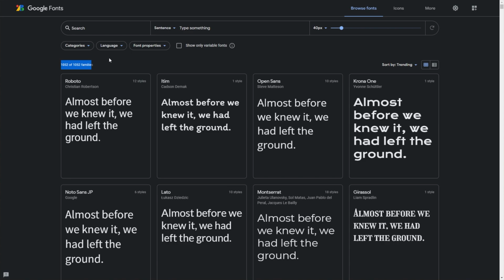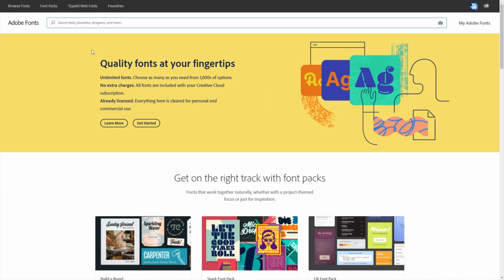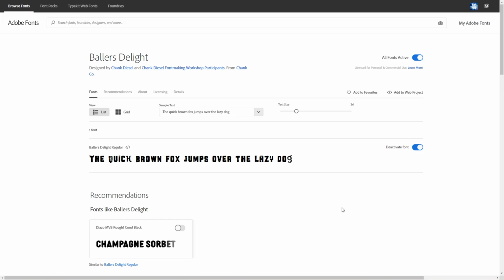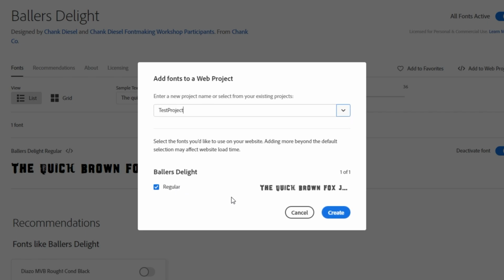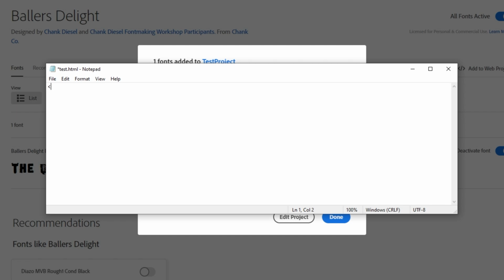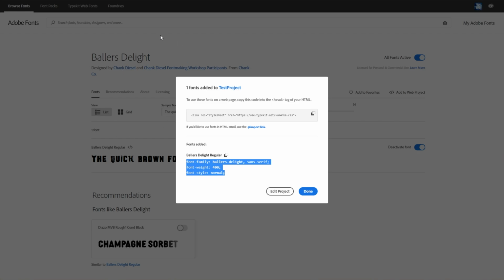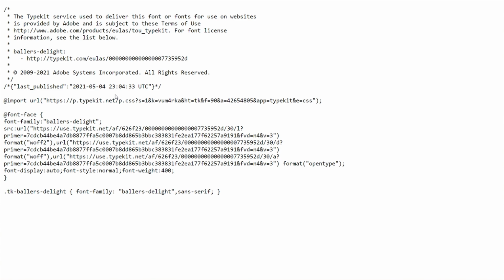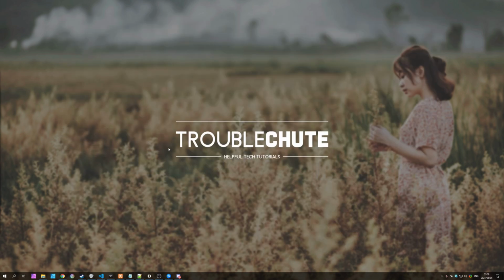How to use Adobe Fonts on your website | Typekit Guide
Want to use Adobe Fonts on your website, but not sure where to start? This video shows you how to select, activate and use fonts on your website in just a few steps. Of course, this video is NOT sponsored, it's just for those paying for the Adobe Creative Cloud, who aren't currently using Typekit/Adobe Fonts in their projects.

Timestamps:
0:00 - Explanation
1:17 - Collecting fonts from Adobe Fonts
1:52 - Getting Typekit Embed code
2:26 - Using Adobe Fonts/Typekit on your website
3:08 - What Adobe Fonts/Typekit embed looks like
3:50 - Downloading the font to host yourself?